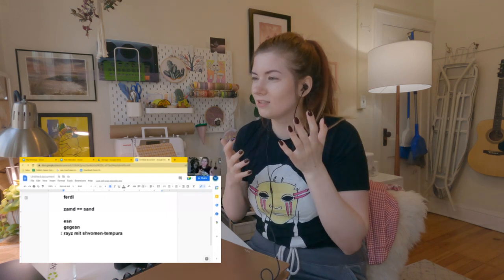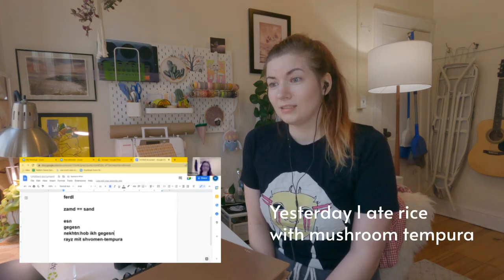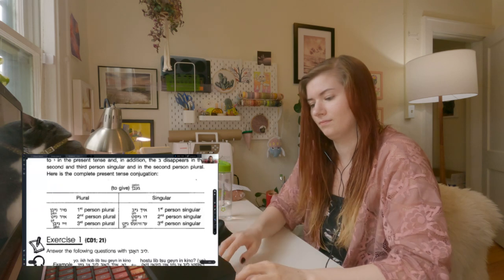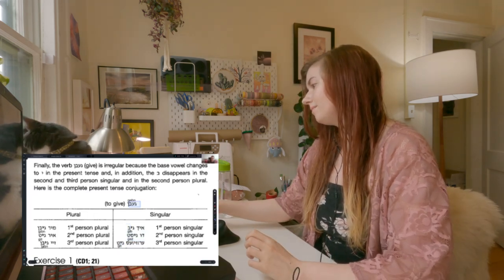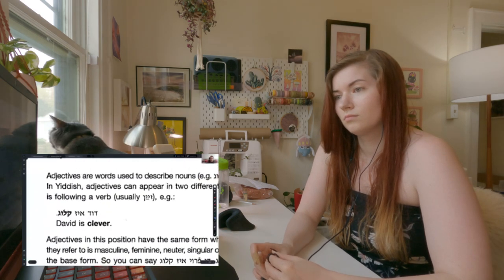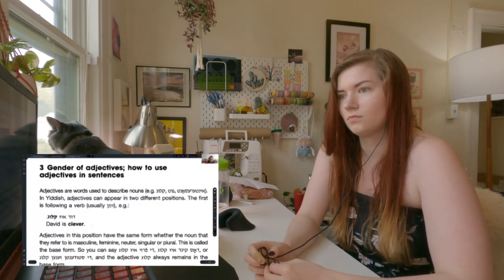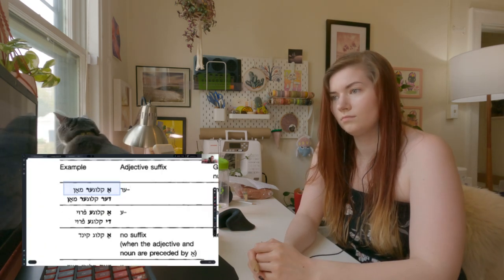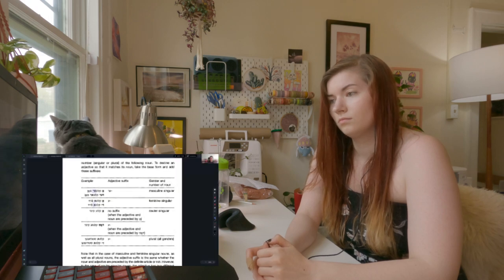How much Yiddish did I learn in 3 months? | Learning Yiddish Vlog 3 | Workers Circle Yiddish Classes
I wrap up my first semester of online Yiddish classes through the Workers Circle in this vlog! I started out as a complete baby with 0 knowledge of Yiddish or the alphabet... so how much did I manage to pick up over the course of roughly 3 months?

Fall classes start in October! My teachers are Gustavo and Baruch - I'm obsessed with them both and highly recommend.

The translation captions are done by me, so any mistakes are my bad!! Also, I do my best to cut out the other students - I'm certainly not the only person speaking in these classes haha. Ben was included more this time with his explicit permission.

If you like listening to Gustavo speak in Yiddish (I know I do!!), he reads poems/stories on his youtube

Note: I have reached out to The Workers Circle about working together on this journey. They said yes! They will very generously be gifting me my Beginners 1 & Beginners Conversation 1 classes and in exchange, I vlogged about my progress. But let me be very clear that I am NOT going to be paid and that the opinions/experiences that I share are my own!!

RESOURCES

TIME STAMPS

00:00 Intro
01:08 Beginners 1 Class
07:13 A Gustavo Interlude
07:45 Conversation 1 Class
12:45 Beginners 1 Class
15:51 Conversation 1 Class
21:04 Beginners 1 Class
25:29 Conversation 1 Class
30:47 Final Homework

Intro & Outro Music:
"You're Right, but I'm Me" by Doctor Turtle